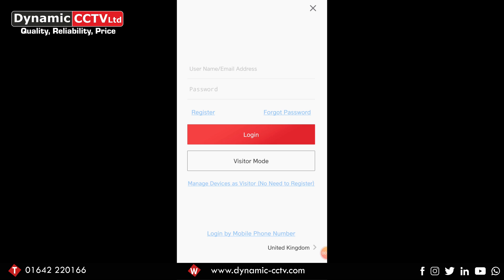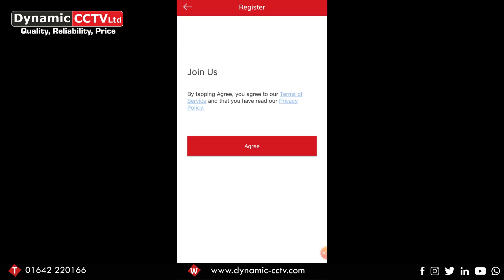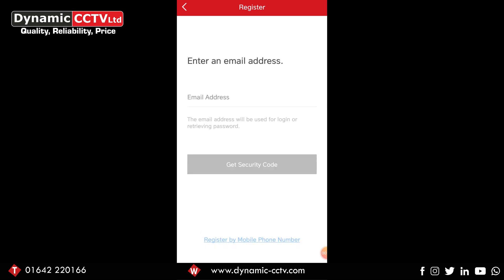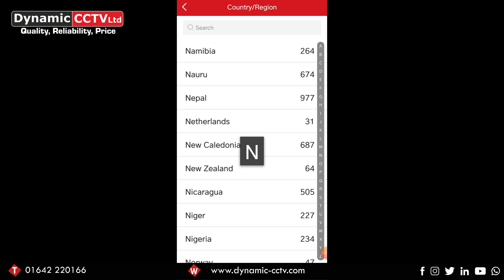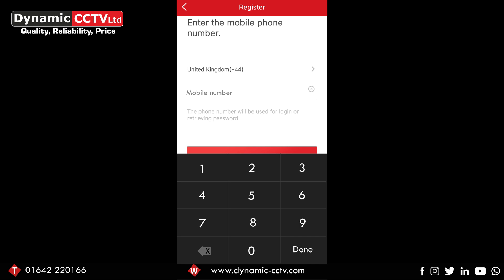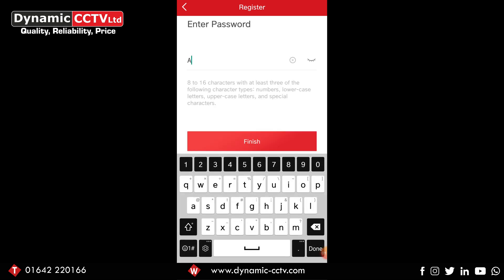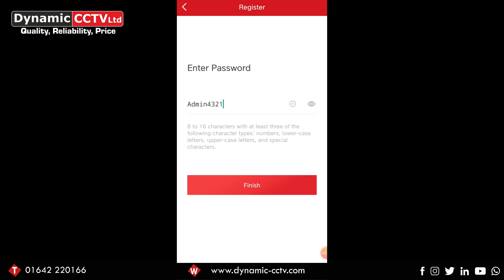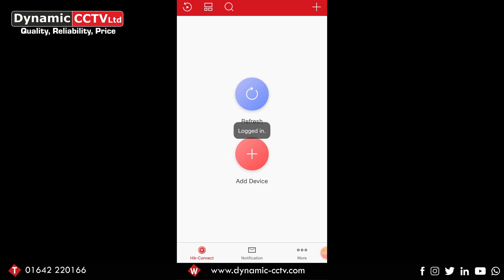How-to guide to HikConnect - Creating An Account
Dynamic CCTV Technical Support Team

How-To Guide - Creating a HikConnect Account

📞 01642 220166